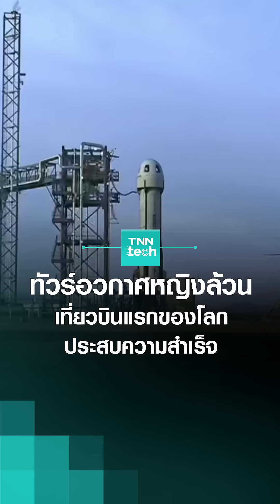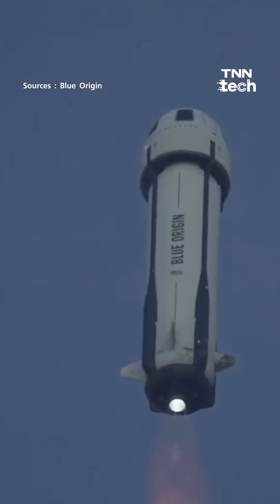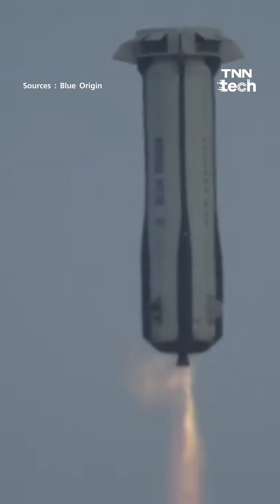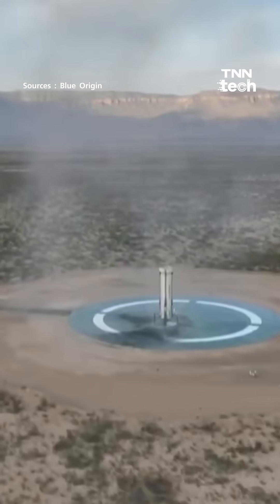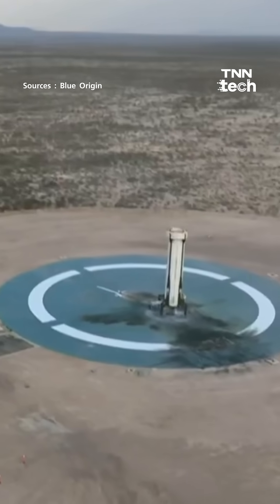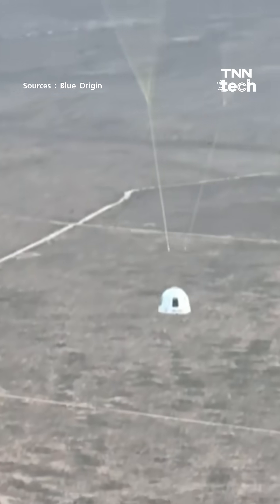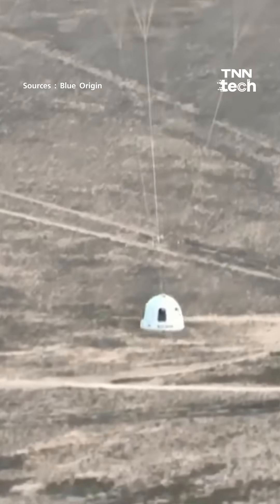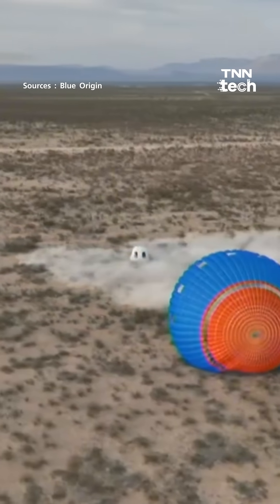ทัวร์อวกาศหญิงล้วนเที่ยวบินแรกของโลกโดย Blue Origin ประสบความสำเร็จ l TNN Tech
ติดตามข่าวสารทันโลก ทันเหตุการณ์